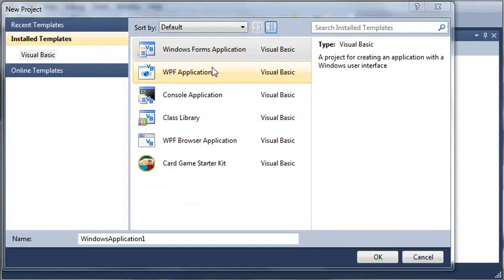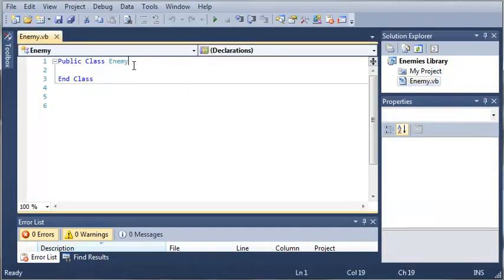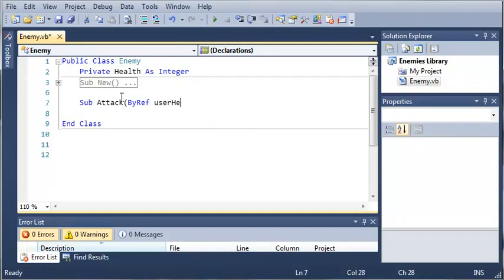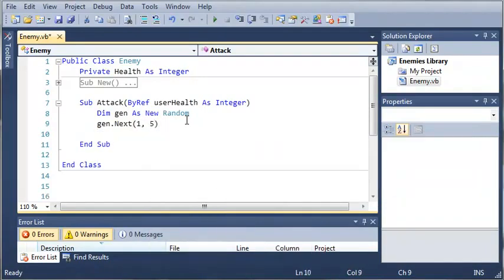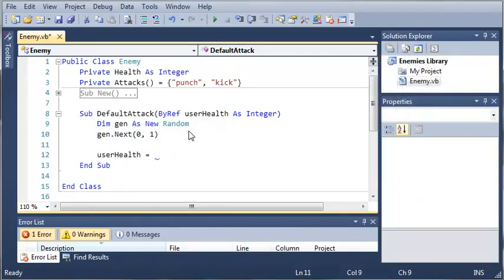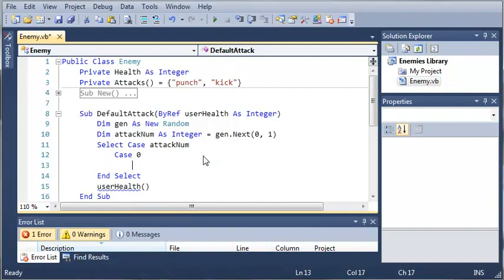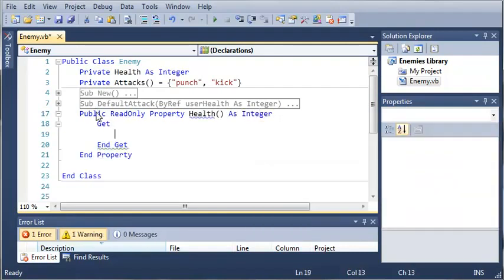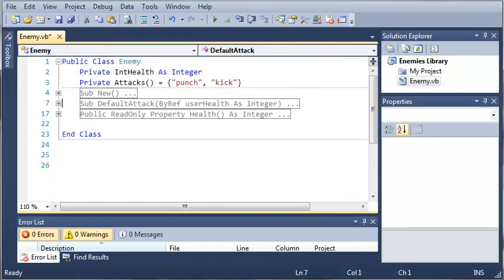Visual Basic Tutorial 145 Game Part 1 Class Libraries YouTube